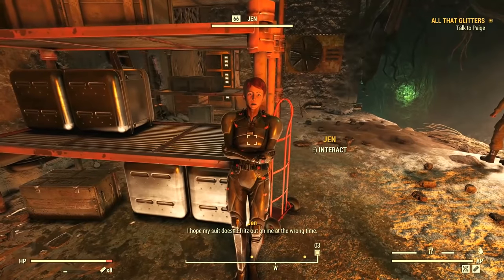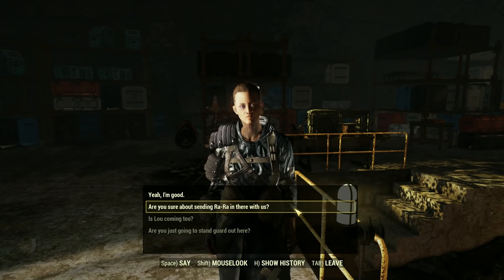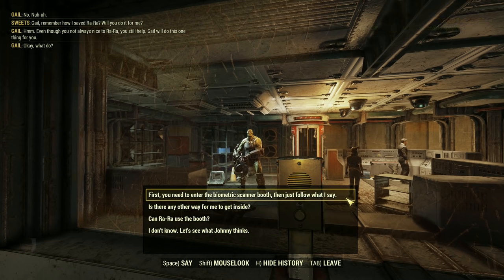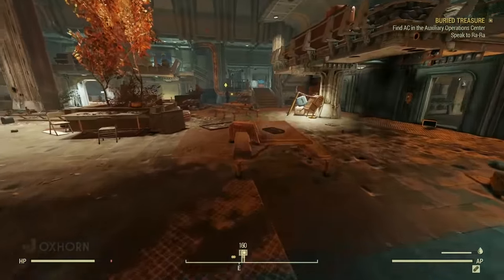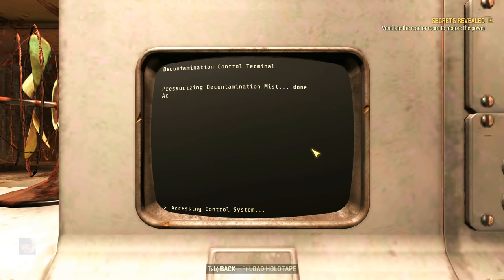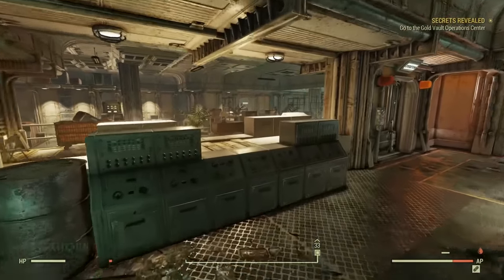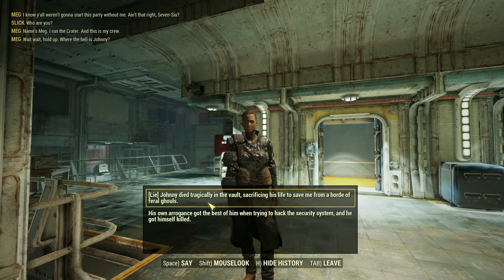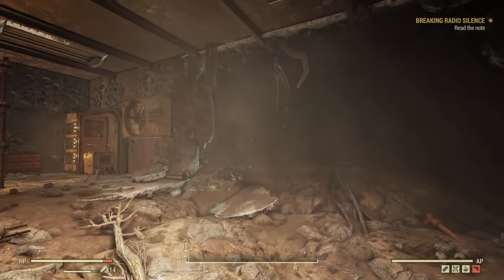The Vault 79 Gold Heist - The Story of Fallout 76 Wastelanders Part 41